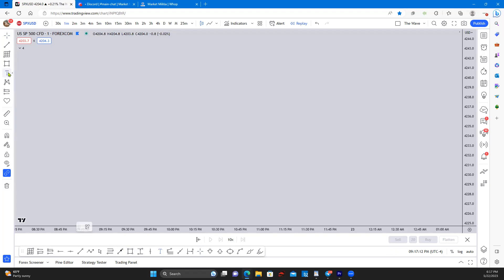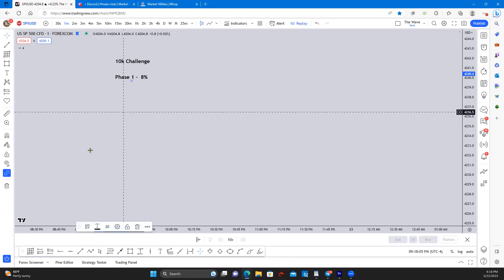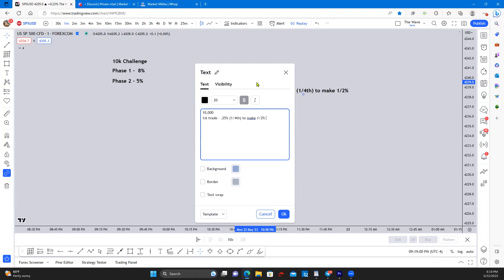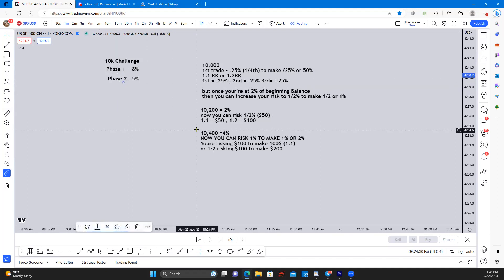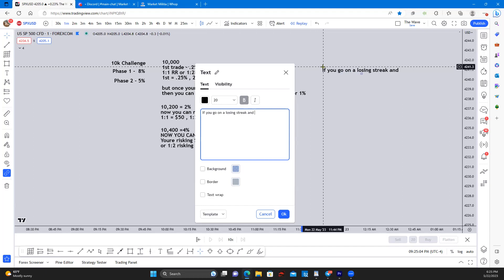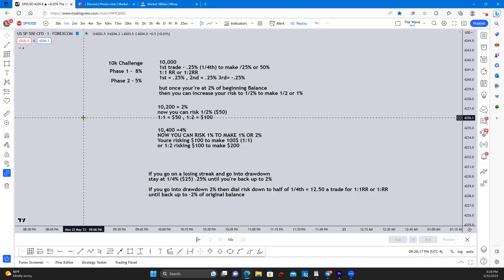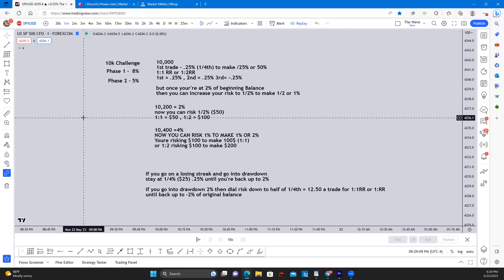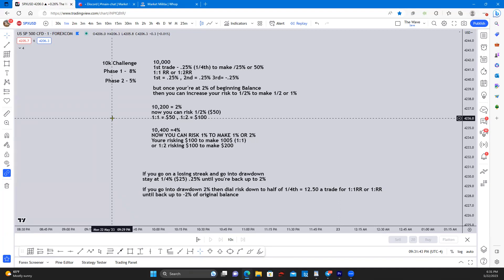Best Risk Management Plan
Pass any challenge with this risk management